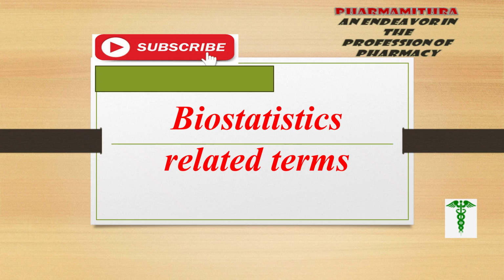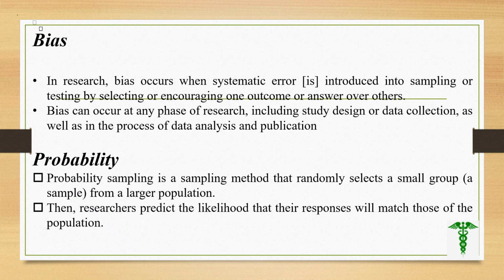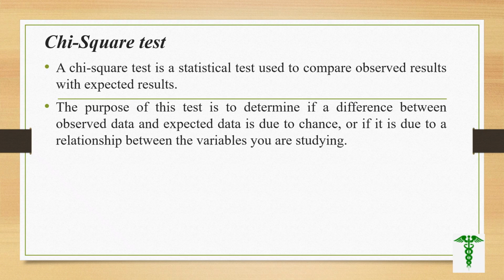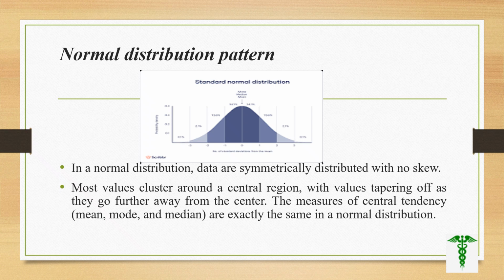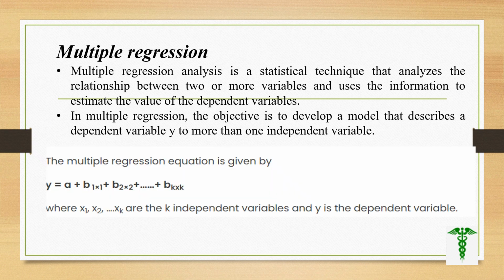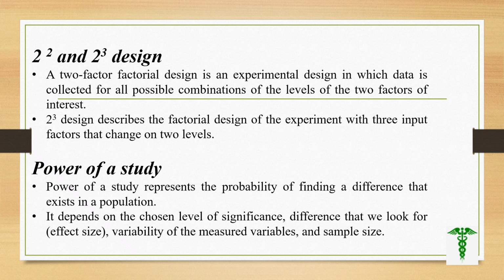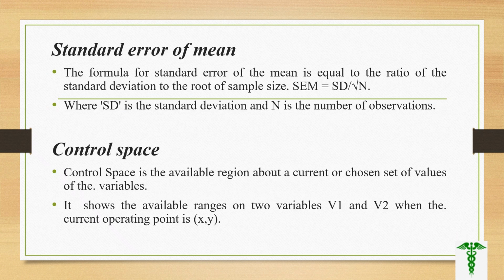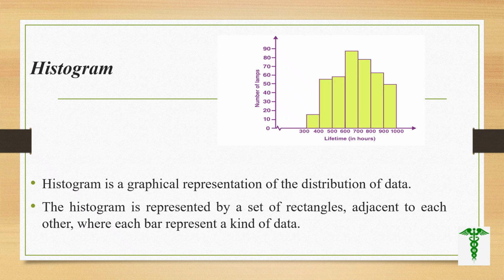Biostatistics & Research Methodolgy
This video will give clear cut ideas about the terms used in research methodology#

Research Methodology#Pie chart#Bias # Probability#Degrees of freedom#Chi Square test Distribution patterns in Research#Regression Power of study